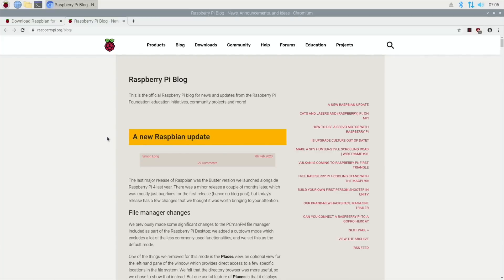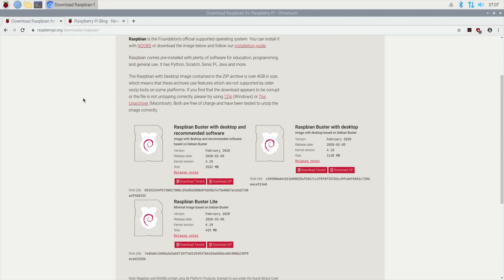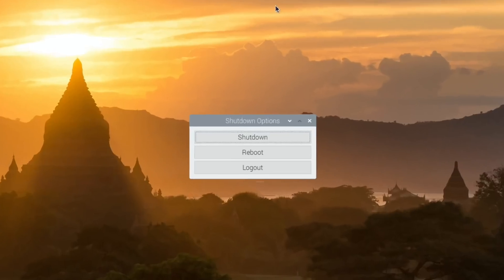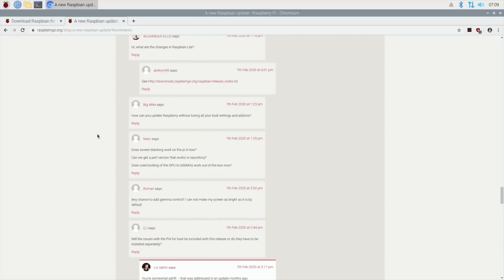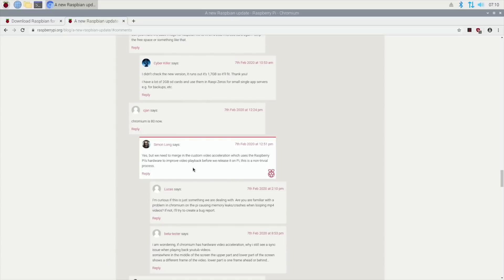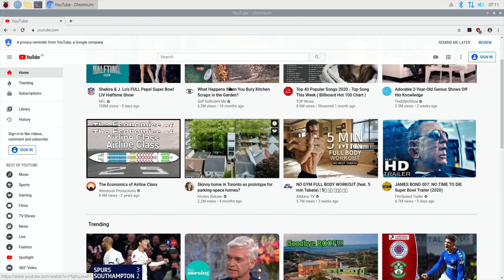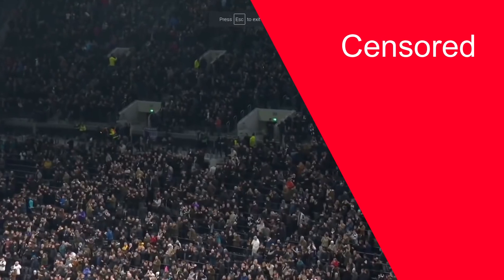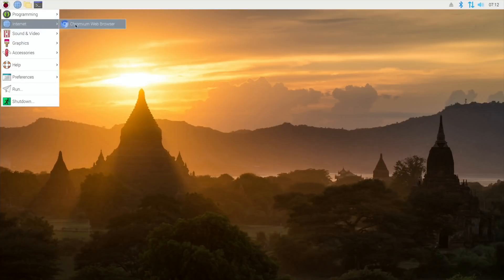Raspberry Pi 4. Raspbian Update Feb 2020 Many changes. YouTube 1080 test.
new Raspbian update 5th Feb 2020

Raspbian Buster with desktop

No Overclock

To upgrade your existing installation

The latest versions are also available in the Raspbian downloads section

EASY SSD Install Raspberry Pi 4.     BerryBoot 2.0 part 2

My Pi playlist is here

Changes

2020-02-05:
  * Version 3.2.6 of Thonny included - significant improvements in speed, particularly when debugging
  * Version 1.0.4 of Scratch 3 included - adds new "display stage" and "display sprite" blocks to SenseHAT extension, and loading of files from command line
  * Version 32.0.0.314 of Flash player included
  * Version 1.0.3 of NodeRED included
  * Version 6.6.0 of RealVNC Server and version 6.19.923 of RealVNC Viewer included - adds support for audio
  * Version 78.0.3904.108 of Chromium included
  * Mesa updated to 19.3.2 for OpenGL ES 3.1 conformance
  * Pixel doubling option added in Raspberry Pi Configuration on platforms using FKMS display driver
  * Orca screen reader added to Recommended Software
  * Code The Classics Python games added to Recommended Software
  * File manager - new "places" pane added at top of sidebar to show mounted drives in simplified view; "new folder" icon added to taskbar; expanders in directory browser now correctly show state of subfolders
  * Multiple monitor support improved - alignment of icons on second desktop corrected, Appearance Settings opens on correct tab when launched from context menu
  * Raspberry Pi Touchscreen correctly aligned with display
  * System clock synchronised before installing new packages in startup wizard and Recommended Software
  * Mixer dialogs added to taskbar volume plugin; separate Audio Preferences application removed
  * Raspberry Pi Configuration - separate tab added for display options; screen blanking control added
  * Volume taskbar plugin and raspi-config modified to support separate ALSA devices for internal audio outputs (analogue and HDMI 1 and 2)
  * Robustness improvements in volume, ejecter and battery taskbar plugins
  * Movement of mouse pointer to menu button on startup now controlled by point_at_menu parameter in Global section of lxpanel configuration file
  * Ctrl-Alt-Del and Ctrl-Alt-End shortcuts added to open shutdown options box
  * Ctrl-Shift-Esc shortcut added to open task manager
  * Enabled NEON routines in OpenSSL
  * Linux kernel 4.19.93
  * Raspberry Pi firmware 67392a7a32bddad7f571047fccafca9eeb65d29c